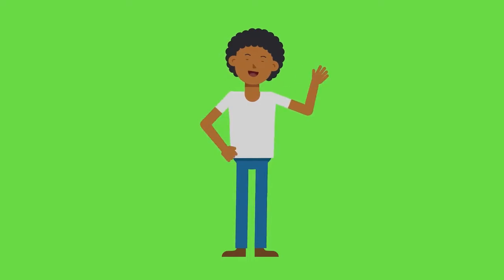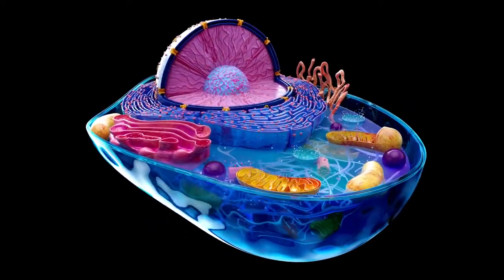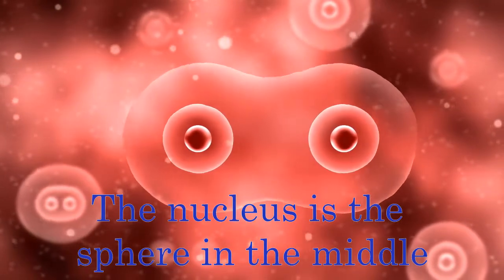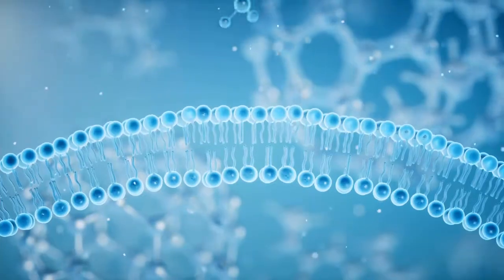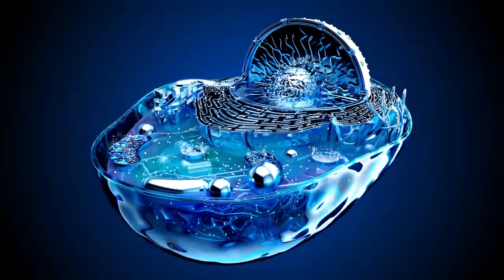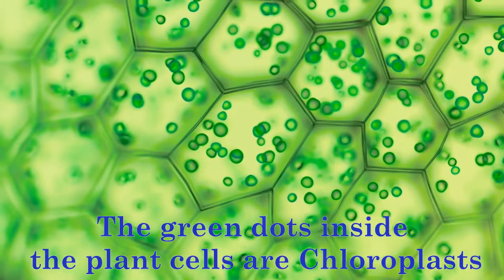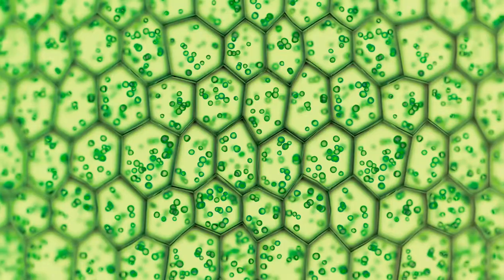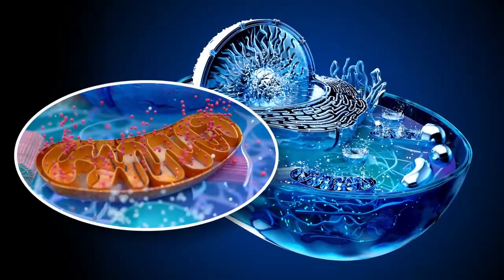What are Organelles? The Functions of Cell Organelles. Video Lesson and Quiz! MS-LS1-2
EDPUZZLE IN DESCRIPTION. Quiz at the end! This lesson details what organelles are and what they do inside the cell. This is aligned with the NEW South Carolina Science Standards for 6th grade.

The more subscribers and views we get, the more videos we will do! Our goal is to complete the ENTIRE GRADE LEVEL CURRICULUM AND COVER ALL THE NEW STATE STANDARDS!

Donations help keep the videos coming, as they pay for our software and footage. Thank you!

This video is designed, written, and edited by a certified Science teacher and  Ed.S. This video includes vocabulary and quiz questions. The questions are written below.

Number 1) Which of the following organelles is responsible for producing Chlorophyll, and conducting photosynthesis?
A) Chlorineplast
B) Photoplast
C) Chloroplast
D) Photophyll

Number 2) What is one function of the cell membrane?
A) To provide the cell shape
B) To provide the cell protein
C) To produce sugar for the cell
D) To produce DNA for the cell

Number 3) Which organelle is unique and only found in plants?
A) Cell Membrane
B) Cell Wall
C) Nucleus
D) Mitochondria

Number 4) Which organelle converts sugar into energy for the cell?
A) Cell Membrane
B) Cell Wall
C) Nucleus
D) Mitochondria

Number 5) What is the nucleus of the cell responsible for?

00:00 Introduction
00:45 The components of cells
01:20 The nucleus
01:50 Cell Membrane
02:25 Cell Wall
02:59 Chloroplasts
03:59 Mitochondria
04:22 Review
05:37 Quiz